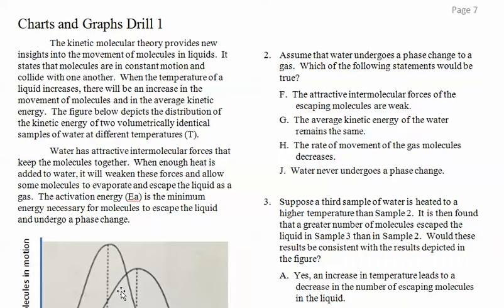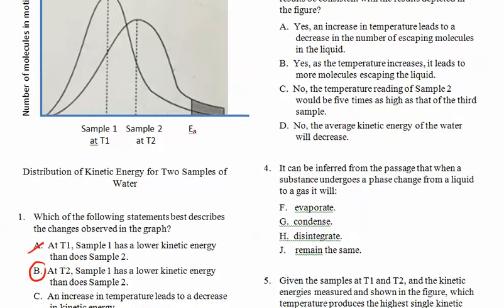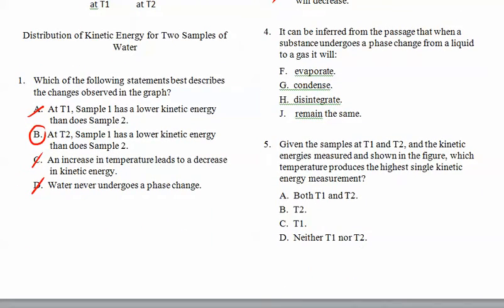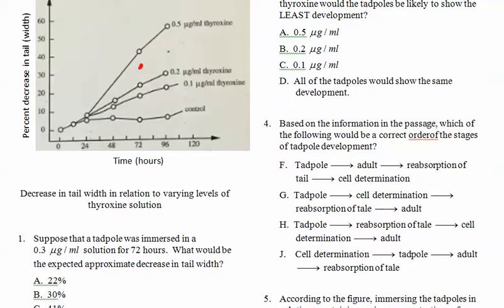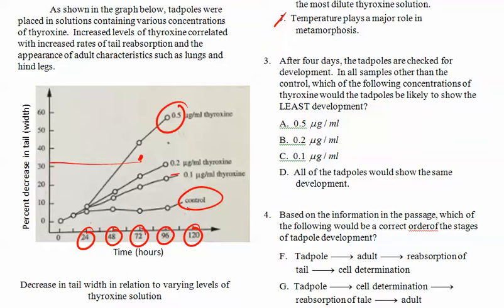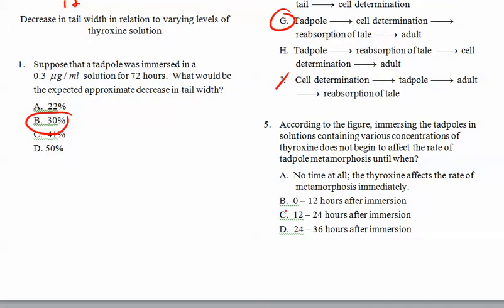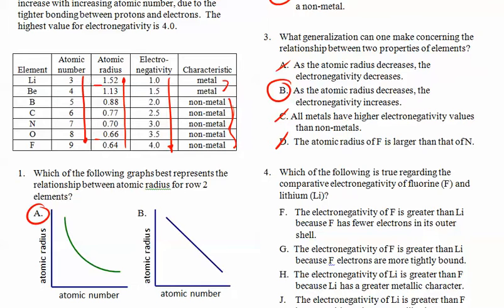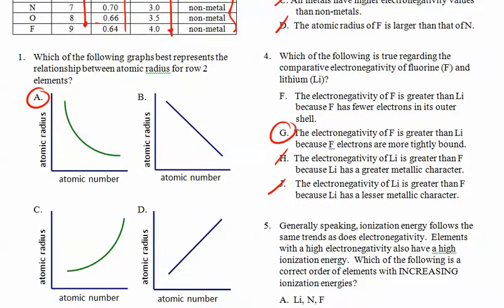ACT Science Packet Ans Key Part 2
ACT Science Packet Practice